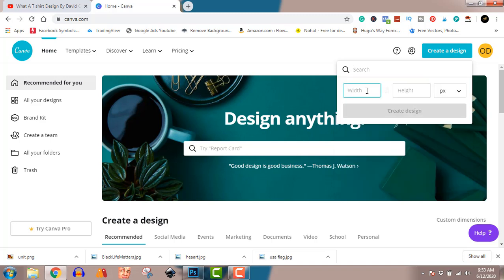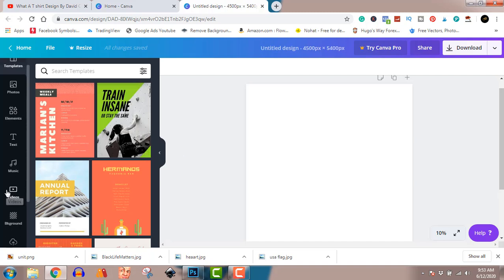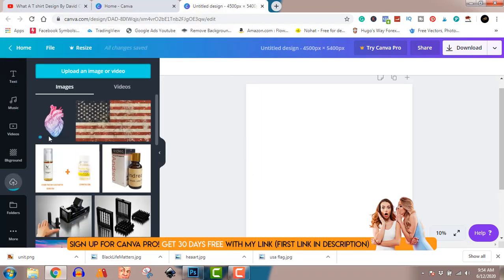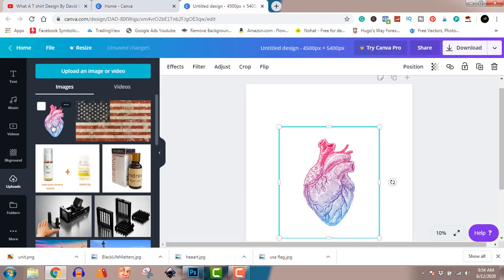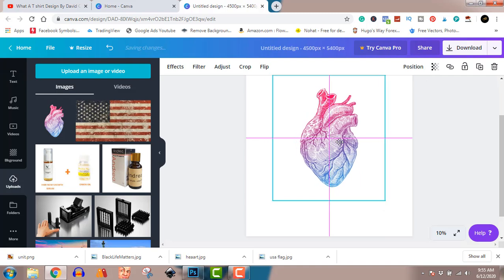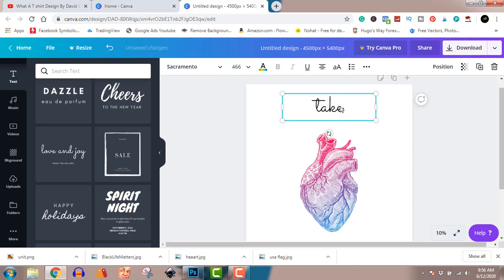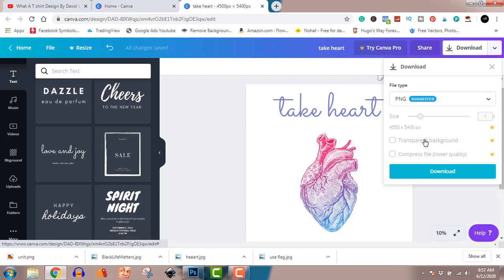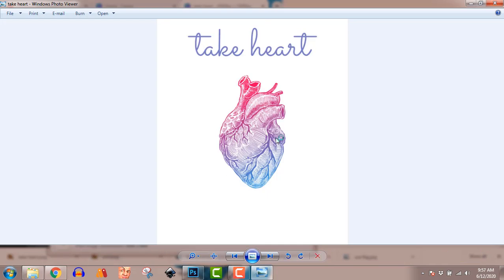Canva t shirt design | DESIGNS THAT SELL ON TEESPRING & REDBUBBLE [Passive Income 2020]